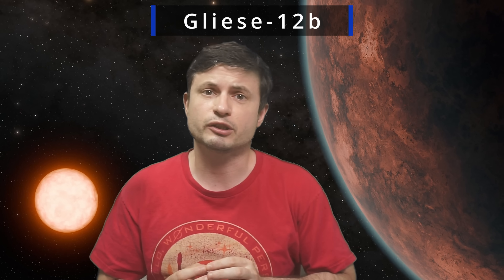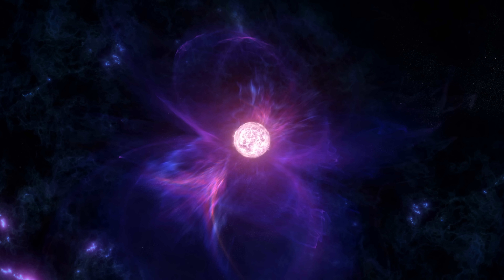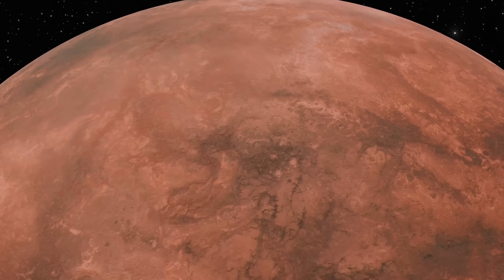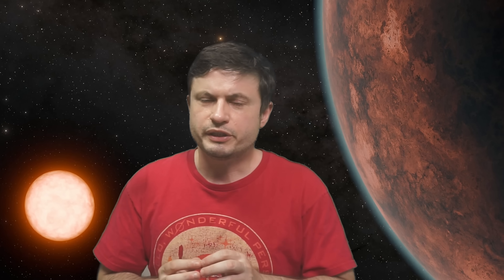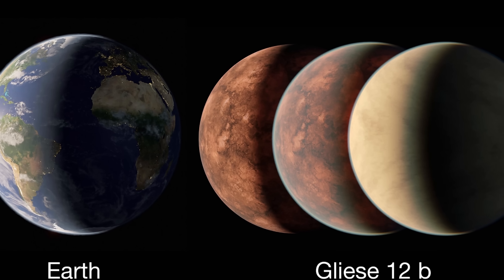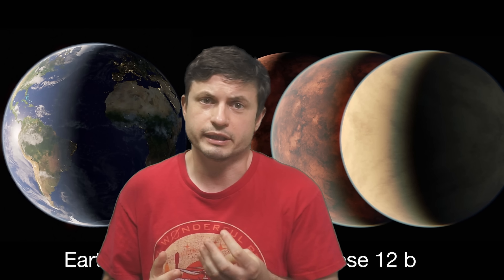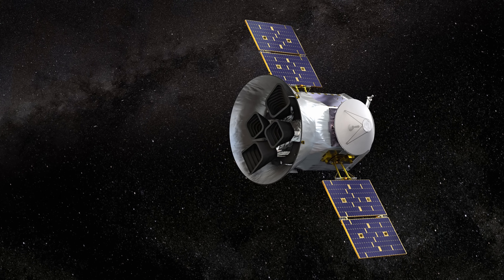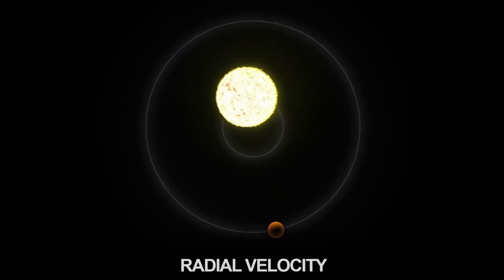Exceptional Earth Sized Planet in the Habitable Zone Found 40 Light Years Away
Hello and welcome! My name is Anton and in this video, we will talk about a discovery of an exciting Earth like planet with potentially habitable conditions

0:00 Another exciting exoplanet announced by NASA - Gliese 12b
0:48 Type of a star and why it's exciting
2:50 How this planet compares to TRAPPIST-1 and Solar system
5:30 Best target for JWST because of transits
6:55 How this was found
7:30 Additional measurements needed
8:00 Conclusions and summaries

Credits:
NASA/JPL-Caltech/R. Hurt (Caltech-IPAC)